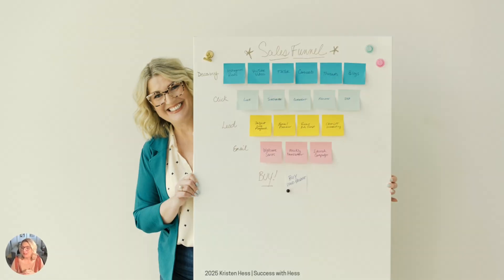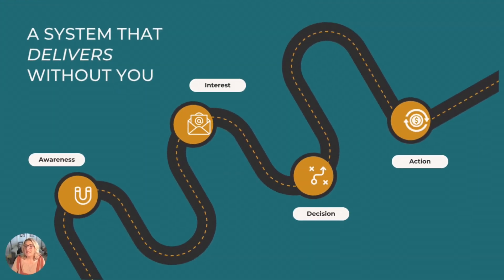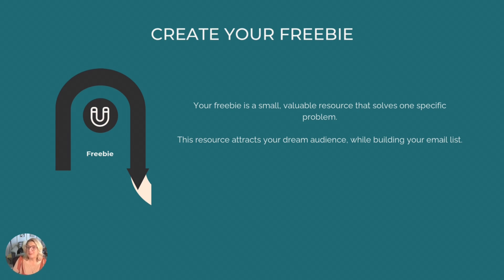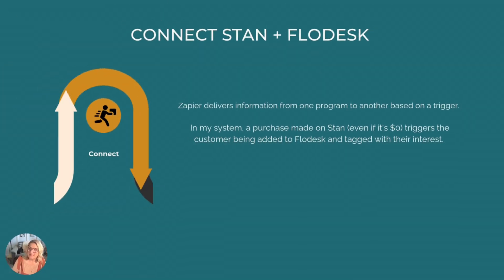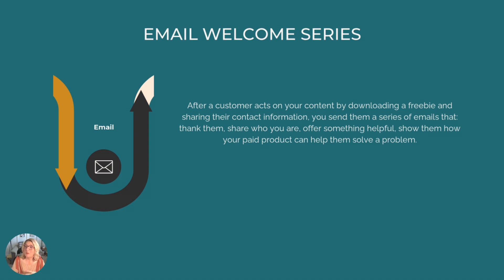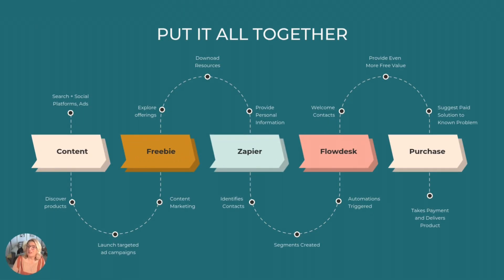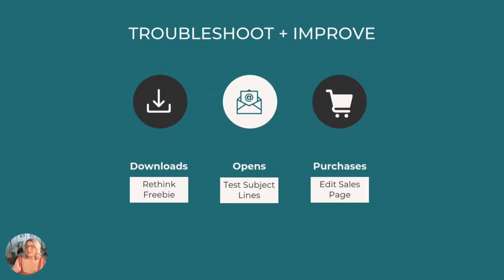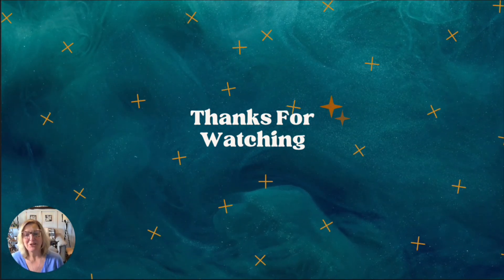How to Automate Your Sales Process for Passive Income (Step-by-Step)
Imagine if you could automate your sales process so your digital product sells itself. In this video, I walk you through the exact system I use to deliver offers, build an audience, and make sales 24/7.

Using a clear, step-by-step presentation, you’ll see precisely how to connect Stan Store, Zapier, and Flodesk into a seamless system that works for you around the clock  even if tech isn’t your thing. By the end, you’ll know how to automate your sales process from freebie to paid product so you can spend more time creating and less time chasing sales.

This is Part 2 in my Passive Income Must-Haves for Creators Over 40 series. You’ll learn how to:

    Collect leads automatically
    Deliver freebies and paid products instantly
    Nurture your audience with automated email sequences
    Build a sales system that frees you from manual busywork

Timestamps (YouTube Chapters):
00:00 – What if your digital product could sell itself?
01:00 – Why this system is a passive income must-have
02:20 – Step 1: Create a freebie that points to your paid product
03:00 – Step 2: Start with your paid product idea
03:29 – Step 3: Connect Stan Store to Flodesk using Zapier
04:08 – Step 4: Build your email welcome series in Flodesk
04:58 – Step 5: Create your simple sales page in Stan Store
05:34 – Step 6: Put it all together in your automation flow
06:07 – Step 7: Track and optimize for better results

📌 My YouTube Filming List:
Want to see the exact camera, mic, lighting, and other tools I use to make my YouTube videos?

Final Note: Whether you’re brand new to selling digital products or you’ve been at it for years, this beginner-friendly walkthrough will show you how to automate your sales process and create a business that works smarter, not harder.